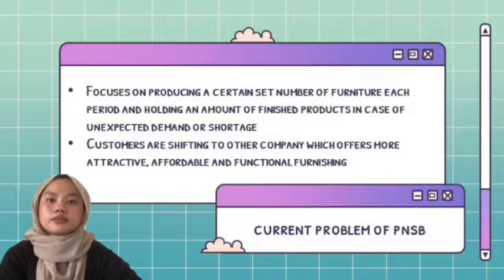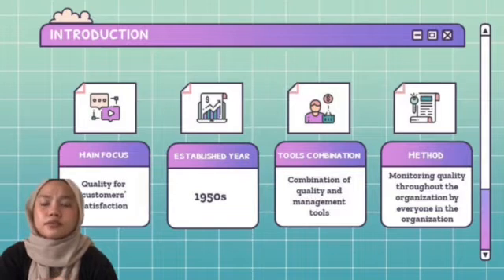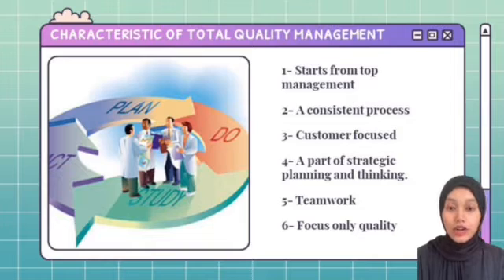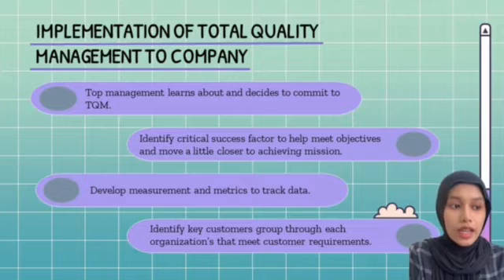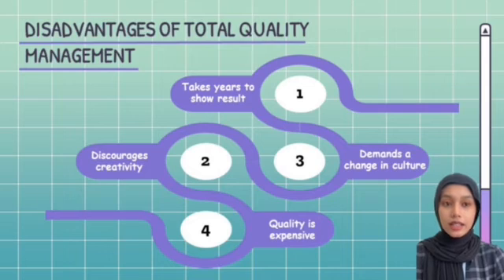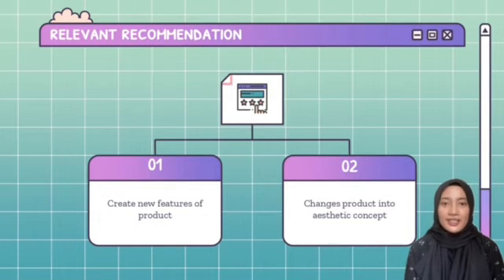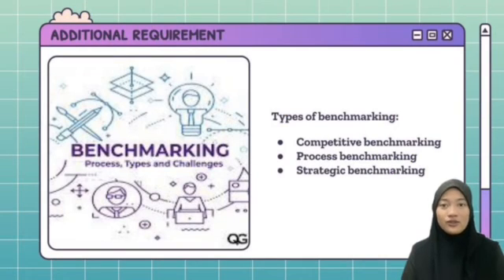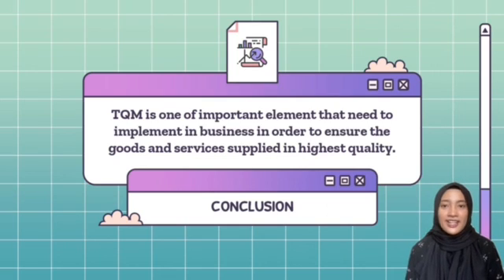MAF251 TOTAL QUALITY MANAGEMENT